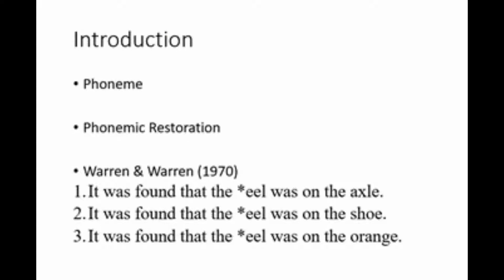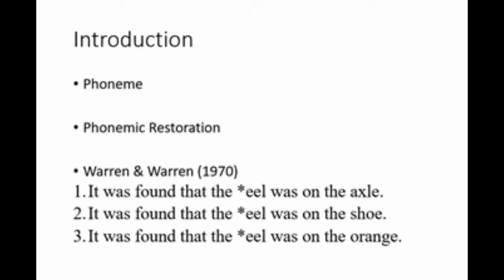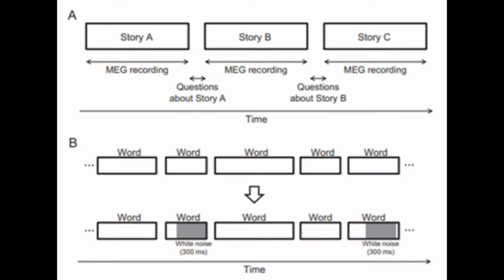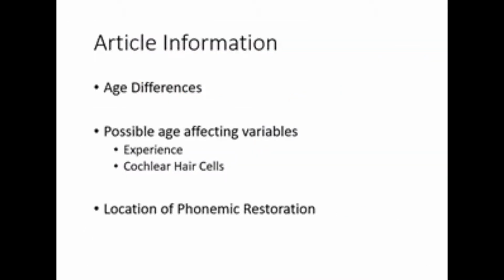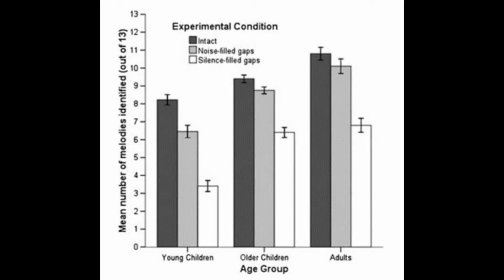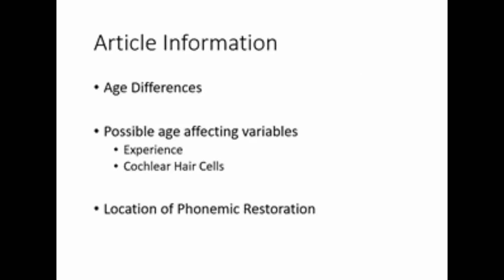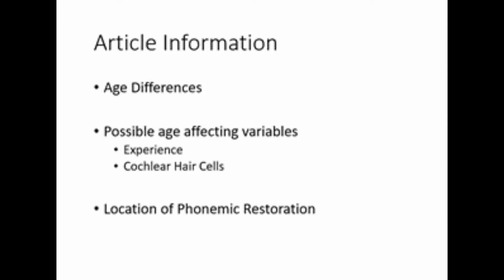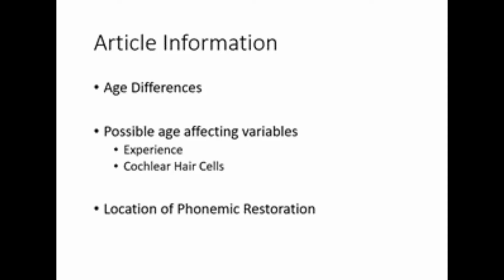Phonemic Restoration Presentation Selena Sanchez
Farmer, T. A., & Matlin, M. W. (2018) In Cognition, 10th edition (pp.41). John Wiley & Sons, Inc.

Sunami, K., Ishii, A., Takano, S., Yamamoto, H., Sakashita, T., Tanaka, M., Yamane, H. (2013).
        Neural mechanisms of phonemic restoration for speech comprehension revealed by
        magnetoencephalography. Brain Research, 1537, 164–73.

Winstone, N., Davis, A., & Bruyn, B. D. (2012). Developmental improvements in perceptual
        restoration: can young children reconstruct missing sounds in noisy environments? Infant